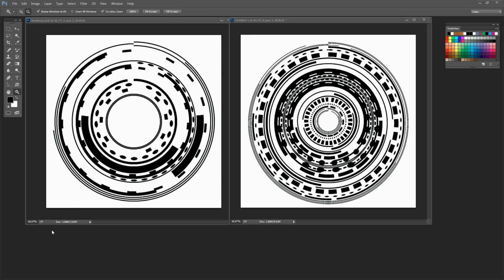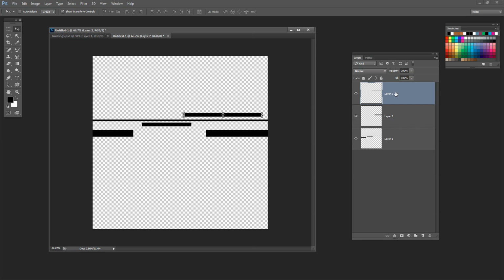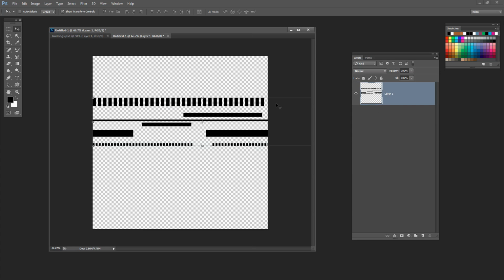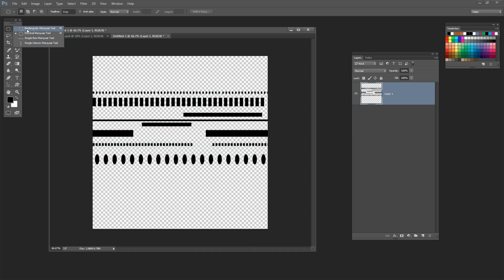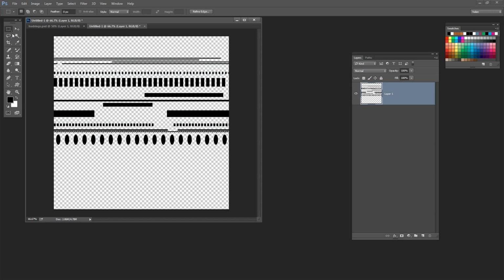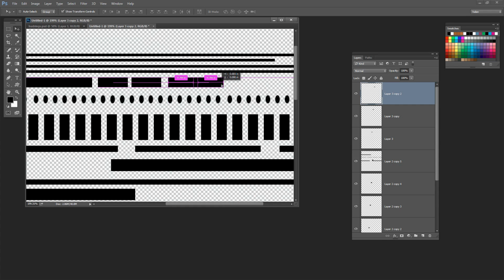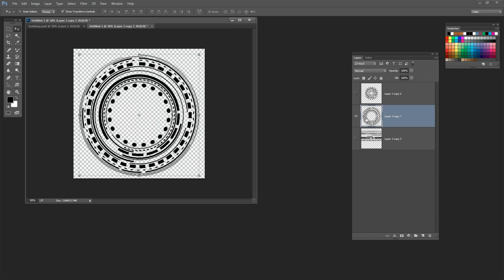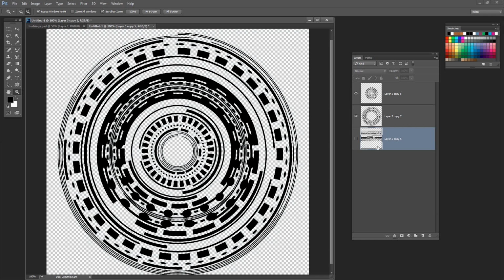Make Hi-Tech HUD Rings in Photoshop - Make awesome circles with Polar Co-ordinates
Make Hi-Tech HUD Rings in Photoshop. Learn to make awesome hi-tech circles using the Polar Co-ordinates filter.

These rings can be used in high tech style imagery and they are easy to make yourself. You will learn how to make the basic design for the ring and how to turn a series of lines and boxes into a ring using the polar co-ordinates filter. Then see how to stack rings on top of each other and how to turn one basic starting image into multiple rings by making minor alterations to its positioning before you begin.